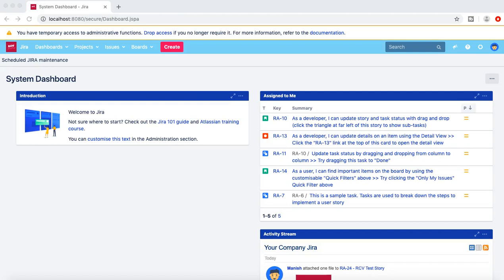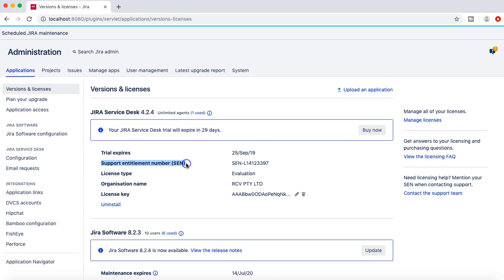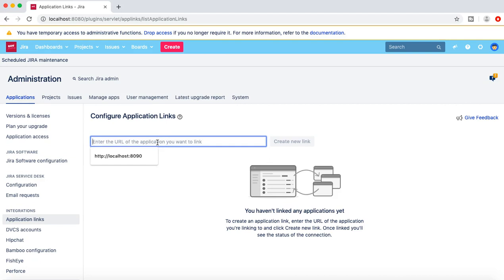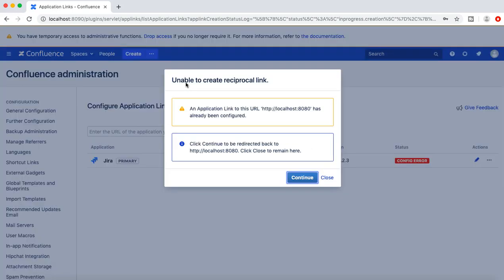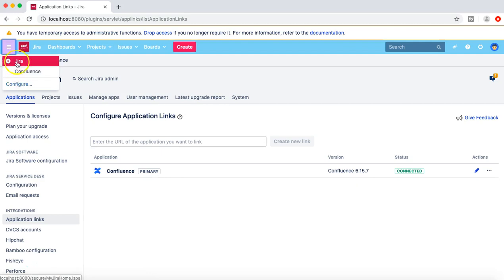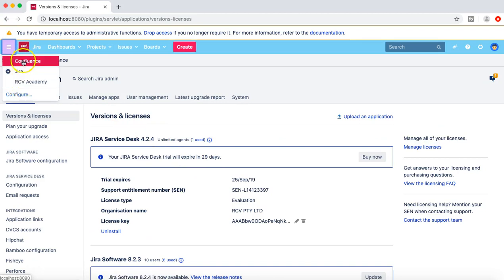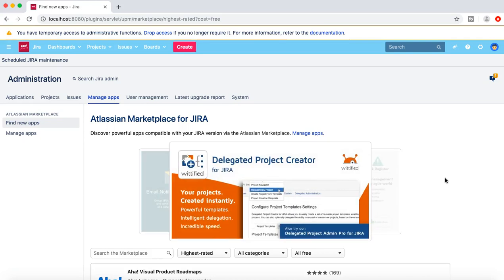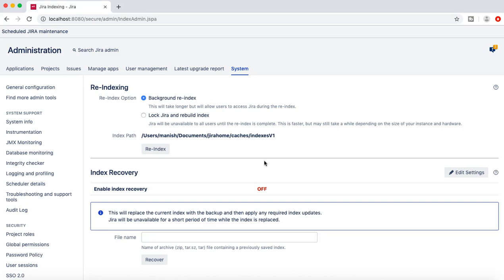JIRA Administration Tutorial #4 - How to Link Confluence with Jira | JIRA Re-Indexing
In this JIRA administration tutorial we will learn how to link confluence with JIRA step by step. Linking JIRA with Confluence is very simple and easy process and we will understand this process in this tutorial.

We will also learn about SEN number in Atlassian JIRA and why it's important. We will also do re-indexing in JIRA and understand the relevance and reason for doing re-indexing in JIRA.